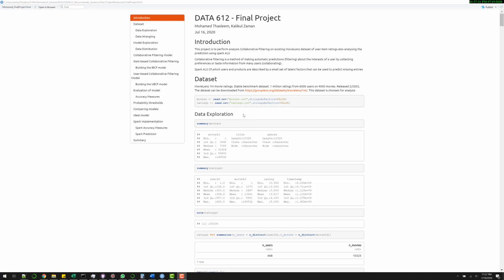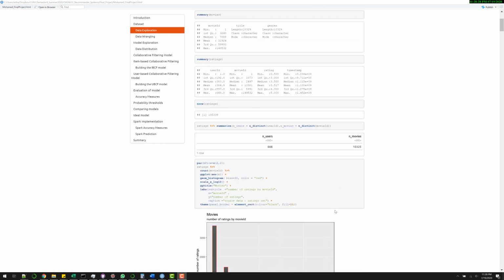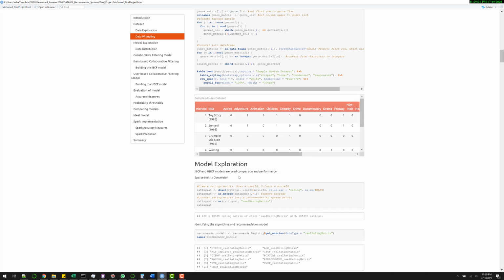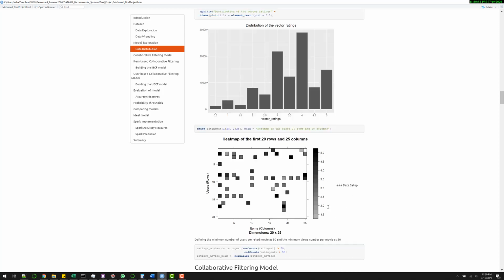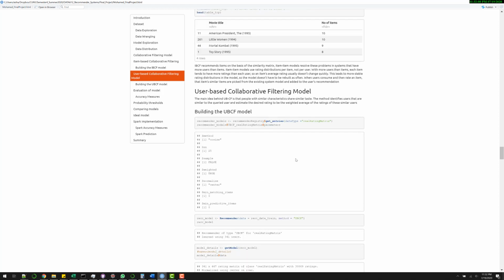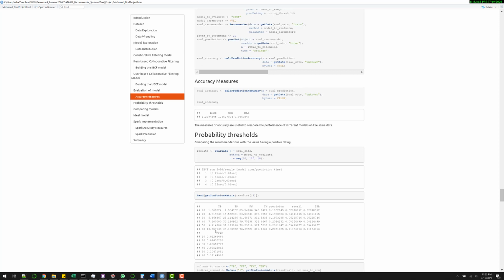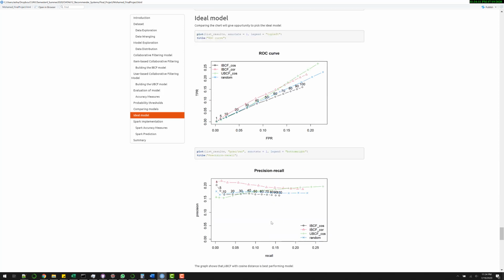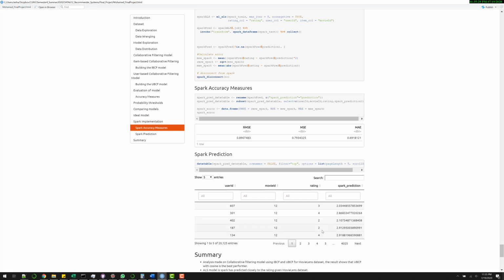Final Project Presentation